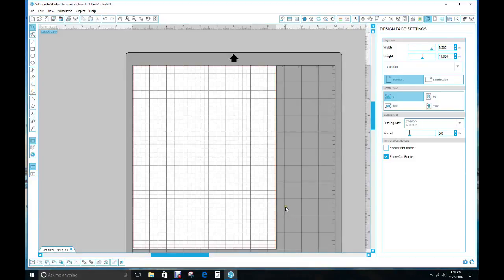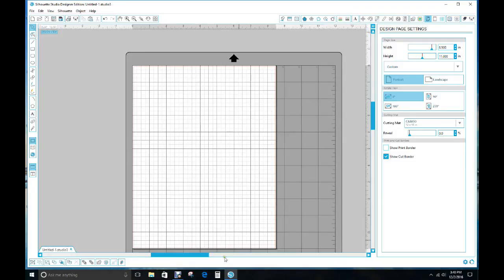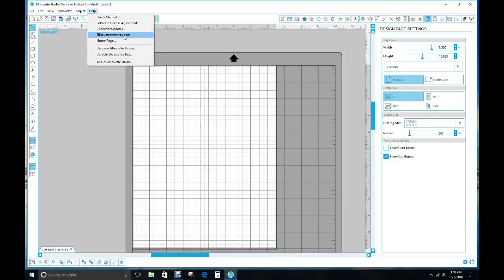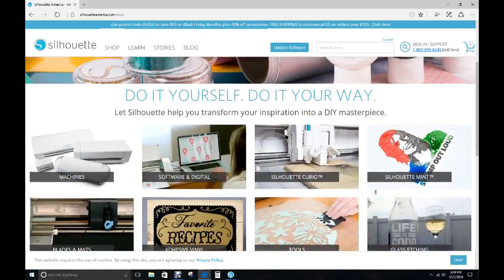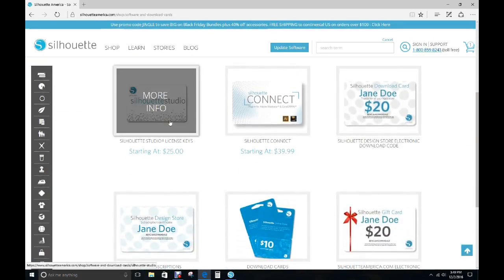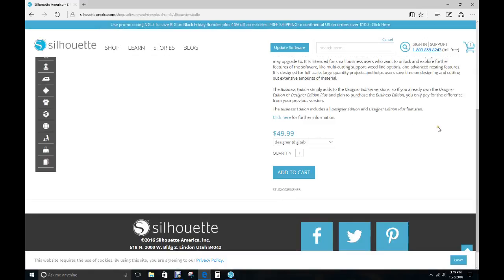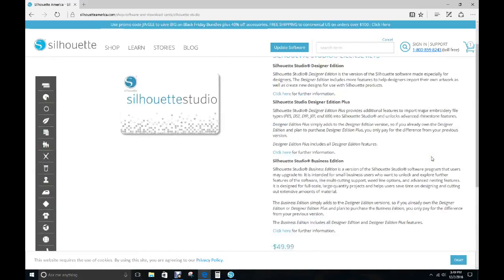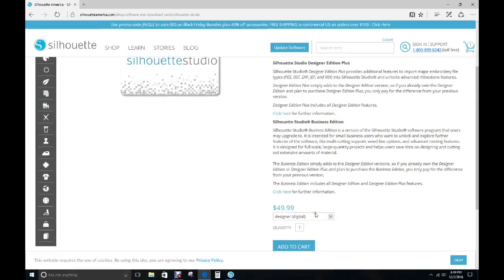How To Upgrade To Silhouette Studio Designer Edition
Copy and Paste Image from Internet using Silhouette Studio Design Edition is a great software to have